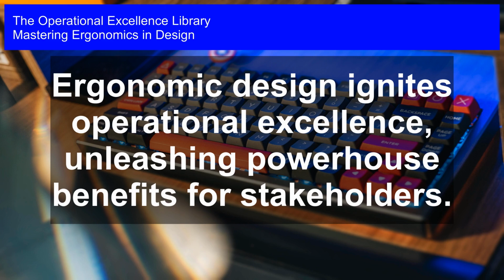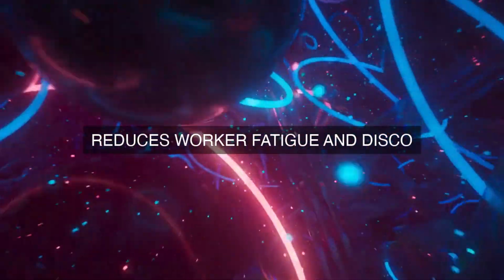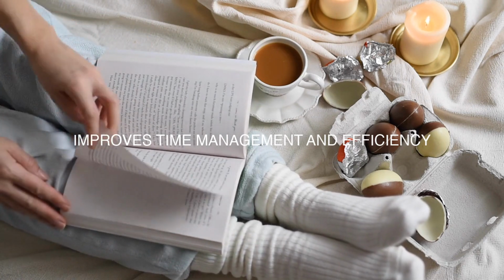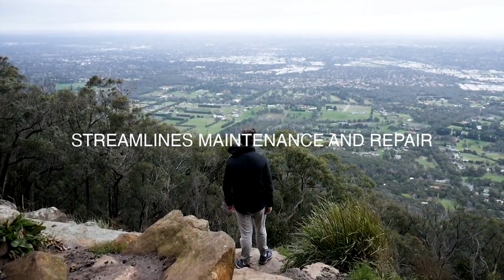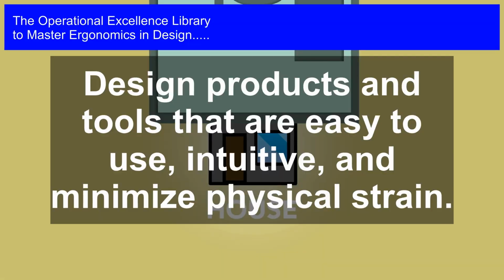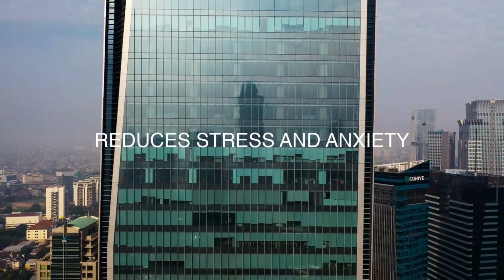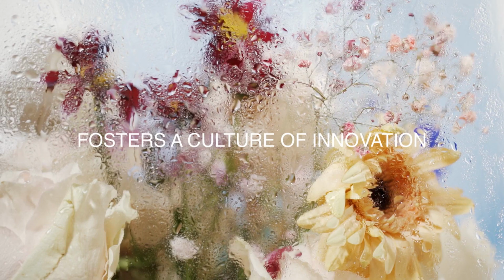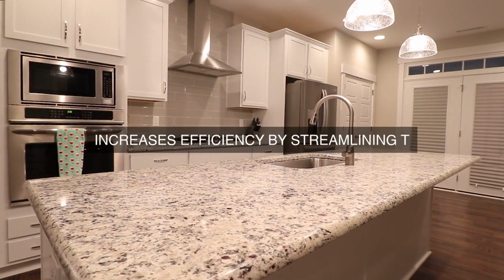Ergonomic Design Unleashed: Igniting Operational Excellence in 5 Minutes!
Master Ergonomics in Design Operational Excellence. Get answers, advanced guidance, how-to's & workflows. Includes customized assessment, critical capability analysis & recommendations.

Ergonomics in Design Success Formulas in the Video:

Incorporate ergonomic principles to reduce employee fatigue, discomfort, and injury.

Optimize workplace layout and design to improve workflow, reduce waste, and increase productivity.

Design products and tools that are easy to use, intuitive, and minimize physical strain.

Conduct regular ergonomic risk assessments to identify areas for improvement.

Develop and implement ergonomic training programs for employees.

Encourage employee participation and feedback in the ergonomic design process.

Collaborate with cross-functional teams to ensure ergonomic considerations are integrated into design.

Establish key performance indicators (KPIs) to measure the effectiveness of ergonomic design.

Continuously monitor and evaluate the impact of ergonomic design on operational excellence.

Transform Your Organization with Mastering Ergonomics in Design!

Unlock the secret to creating a safe, efficient, and profitable work environment by mastering the art of ergonomics in design. This comprehensive guide is packed with practical solutions to the most critical questions in ergonomics, along with real-life case studies, actionable steps, and unique perspectives from personal experiences.

Get answers to crucial questions such as:

 - How do I identify and prioritize ergonomic risks in my design?

 - What are the key factors to consider when designing for user experience?

 - How can I balance aesthetics with ergonomics in product design?

 - What are the cost benefits of implementing ergonomic design principles?

Dive into detailed workflows, complete with timelines and responsibilities, to tackle each question. From design concept to implementation, this toolkit provides a step-by-step guide to mastering ergonomics in design.

But that's not all! This toolkit comes with a accompanying accompanying self-assessment digital tool to help you evaluate your organization's ergonomic maturity and identify areas for improvement.

With Mastering Ergonomics in Design, you'll be able to:

 - Reduce workplace injuries and related costs

 - Improve worker productivity and job satisfaction

 - Enhance customer experience and product usability

 - Stay ahead of the competition with innovative design solutions

Don't miss out on this opportunity to transform your organization and join the ranks of top performers in operational excellence. Get your copy of Mastering Ergonomics in Design today and start designing for success!

Work-With-You Warranty